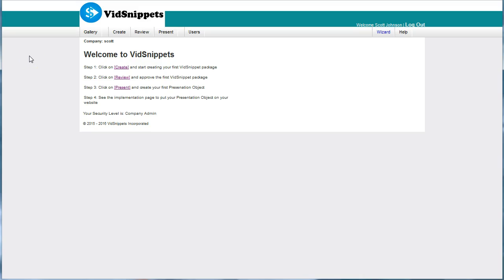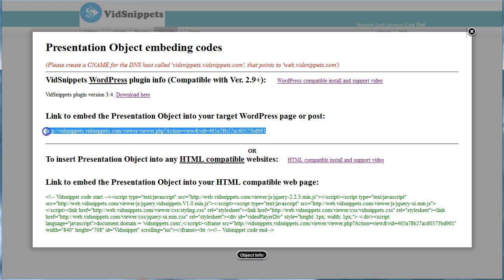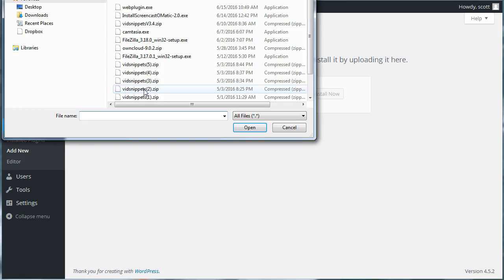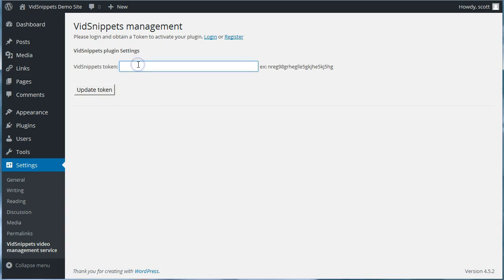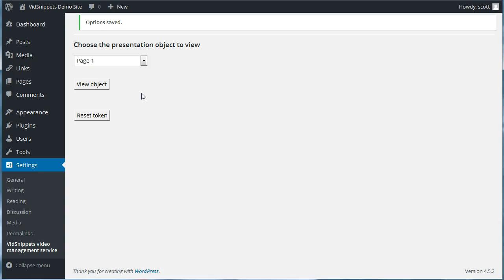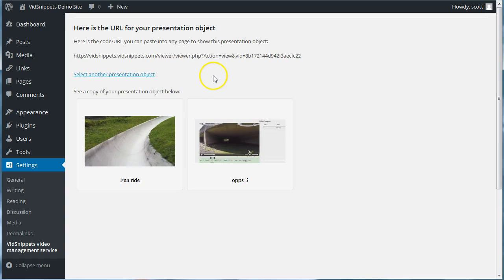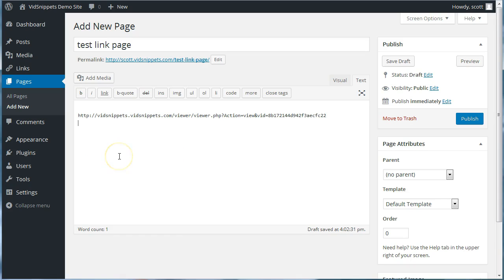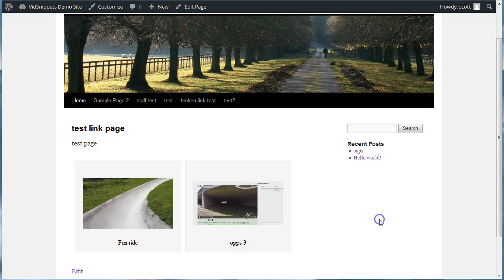VidSnippets Web - WordPress plugin set up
This video provides a walk-through of the steps for connecting the VidSnippets Web platform with your WordPress-based website.

Our plugin works with other oEmbed compatible/supported sites as well.